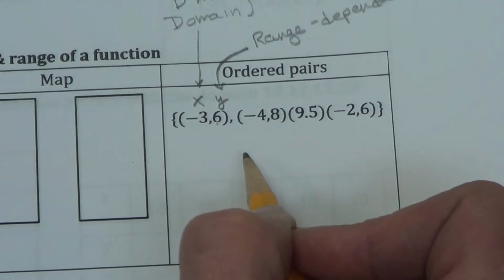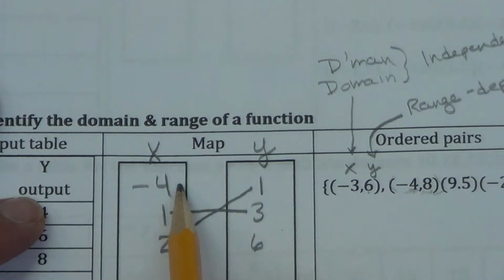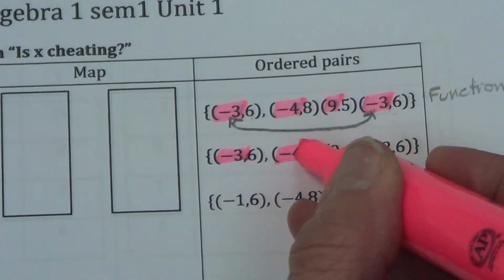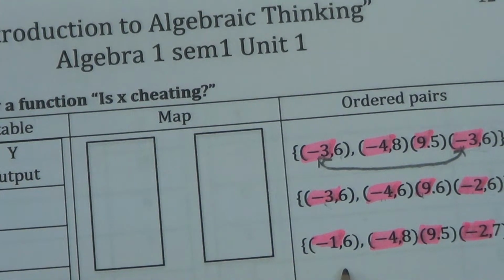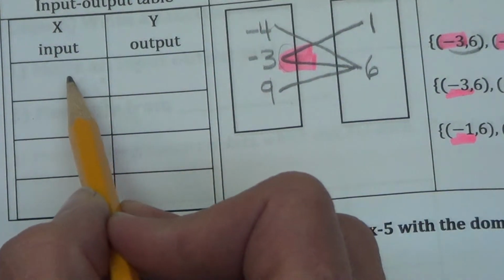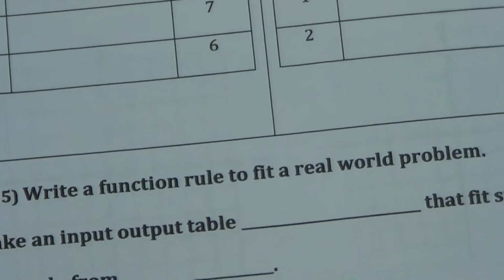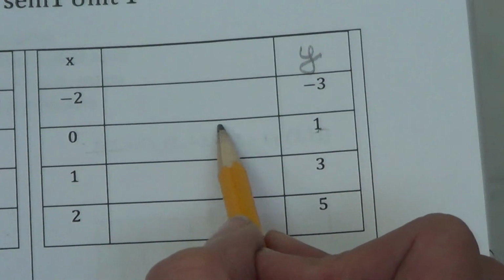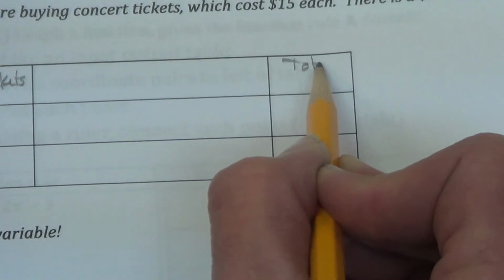Alg 1 sem 1 unit 1 1 6